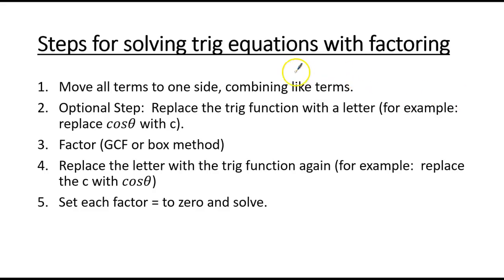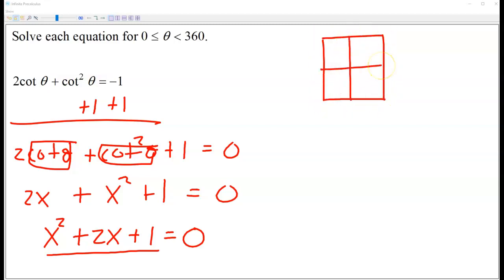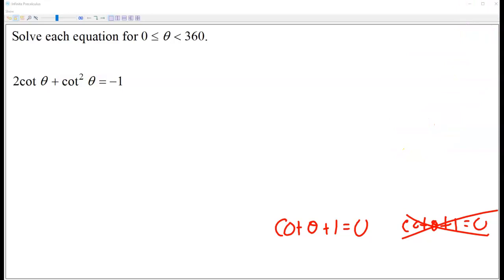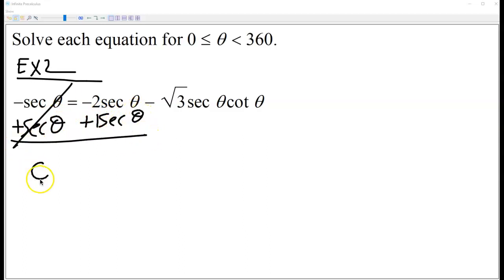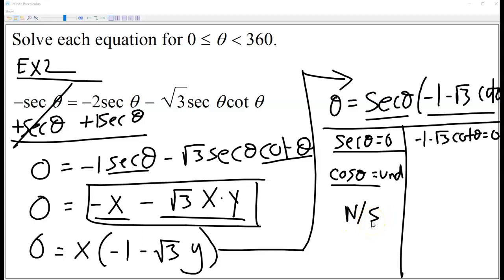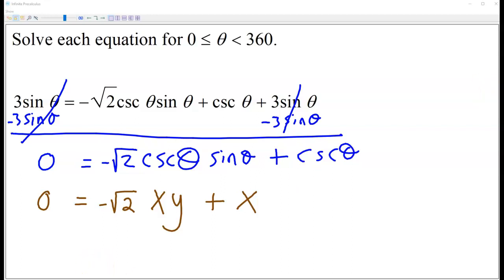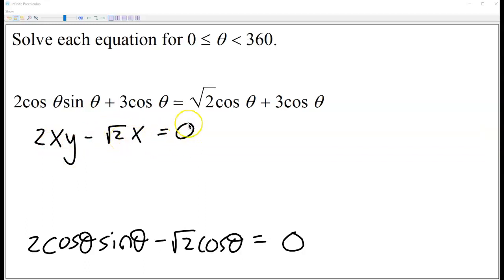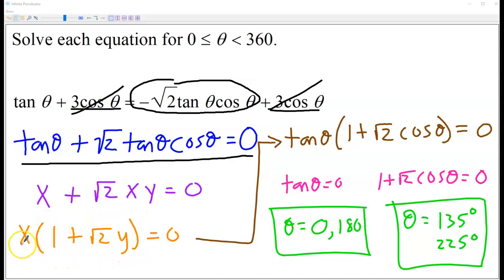Precal 11.6 Lesson 22/23